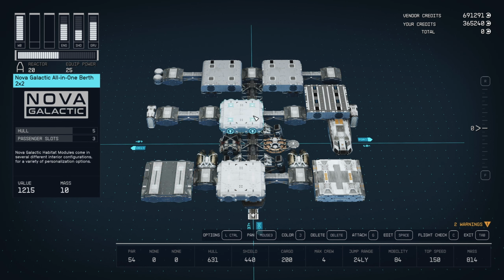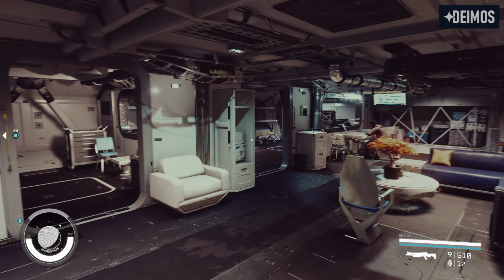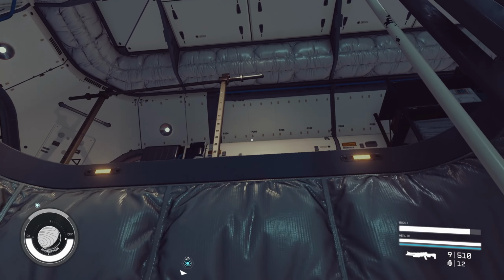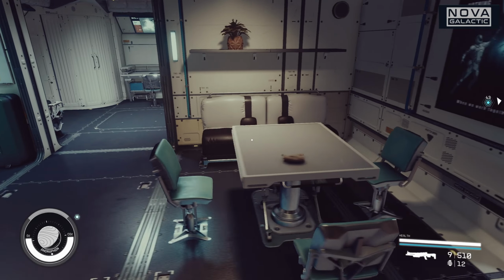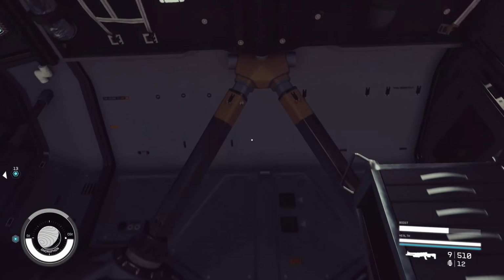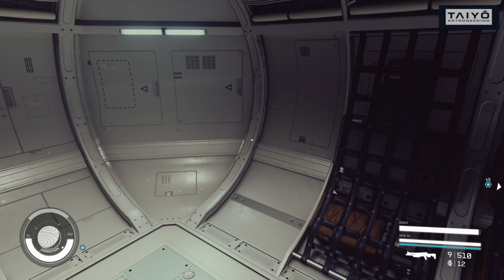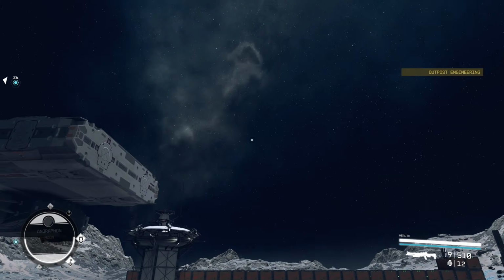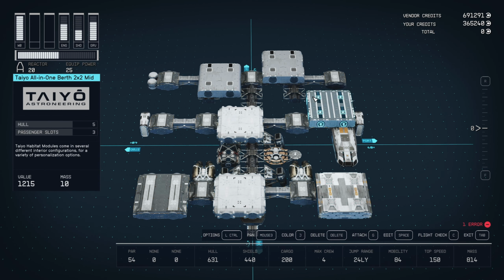Starfield Tips | THICC Habs! 2x2 Living Quarters & All-inOnes compared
Starfield gameplay with DeLindsay. Full comparison of the 2x2 Living Quarters & All-in-Ones.

00:00 - Intro
03:42 - Deimos (Similar to Stroud)
05:49 - Nova Galactic (Pool Table)
08:36 - Stroud Ekland
10:03 - Nova All-in-One
12:25 - Taiyo Mid All-in-One
15:10 - Taiyo Top A All-in-One
15:50 - Taiyo Top B All-in-One (bad snap)